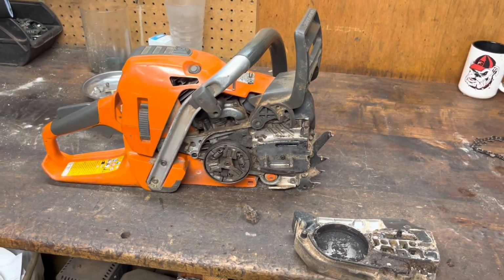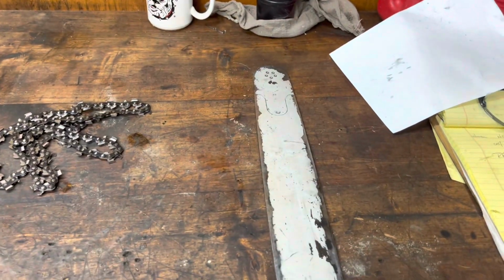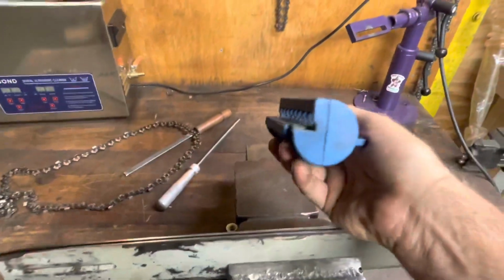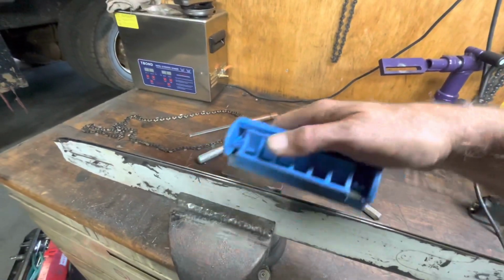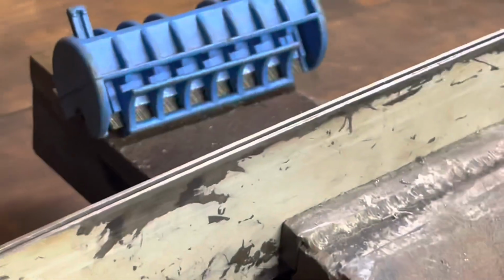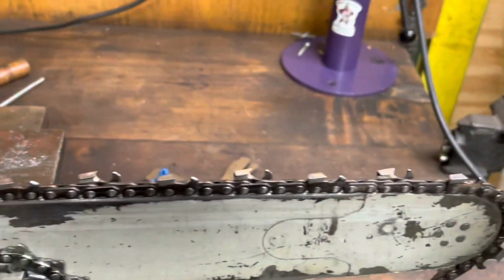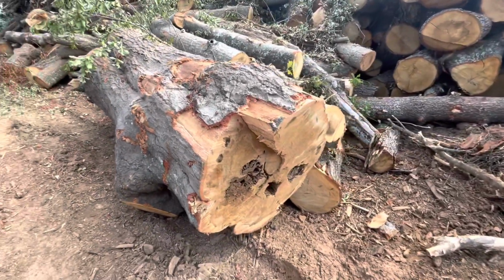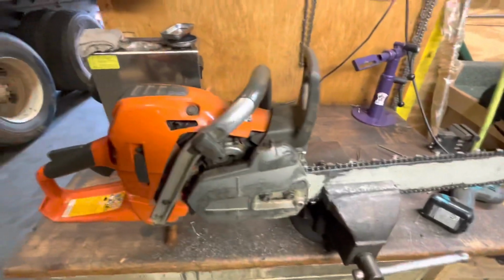Saw Not Cutting Straight? It’s Not What You Think